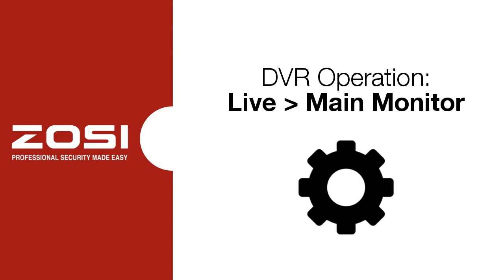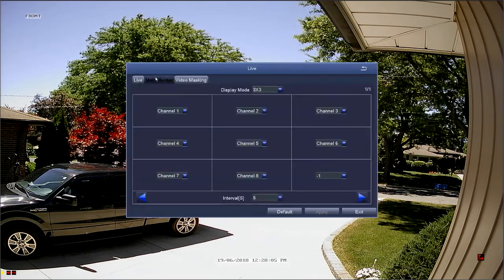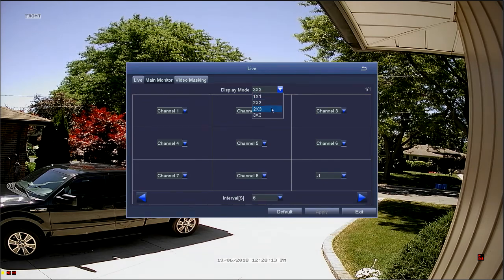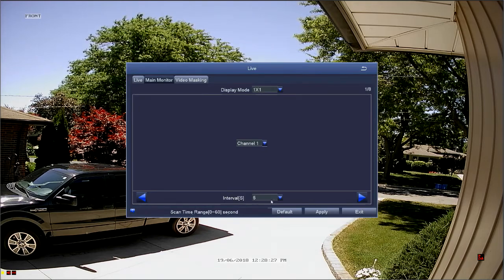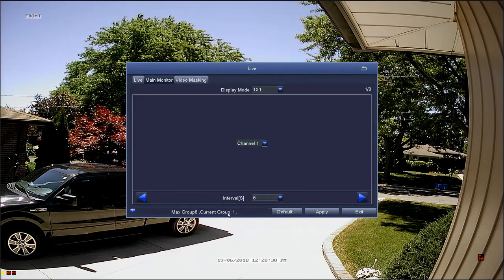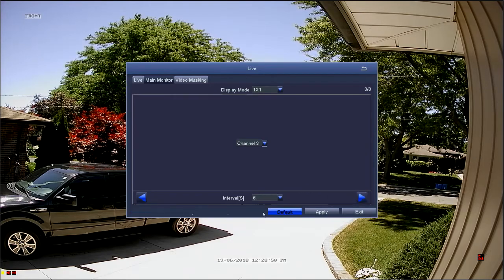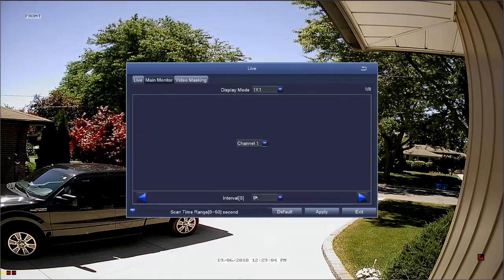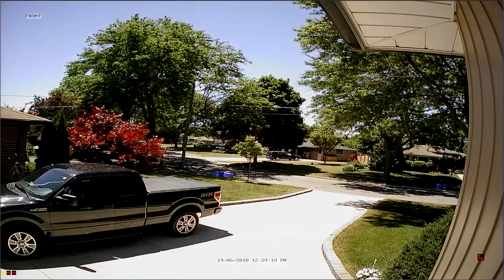ZOSI DVR Operation - Live - Main Monitor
This video will show you how to set up ZOSI DVR security system.
Learn how to use the Main Monitor menu and configure the Scan option for your ZOSI DVR.

Facebook: Page @ZosiTechnology ---Send Message
Facebokk Group: ZOSI Technology
Messenger: m.me/ZosiTechnology